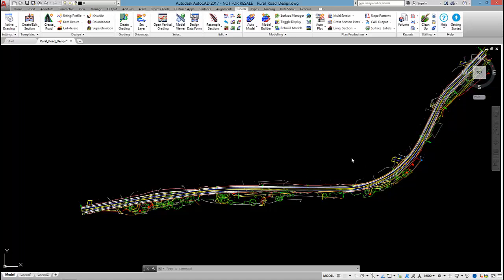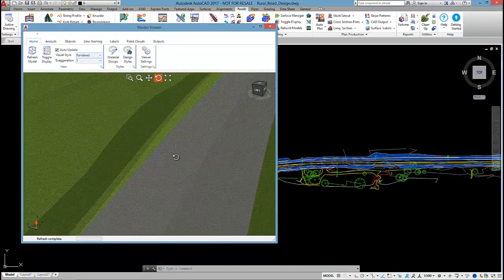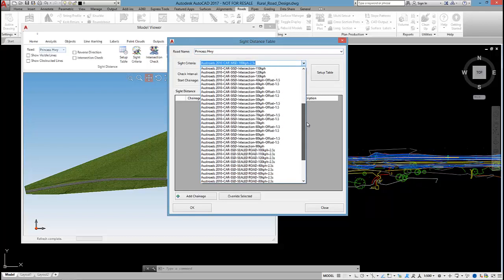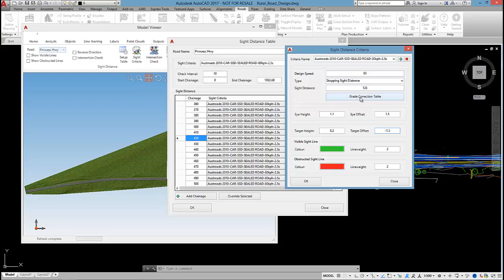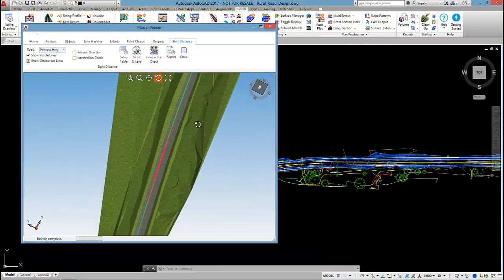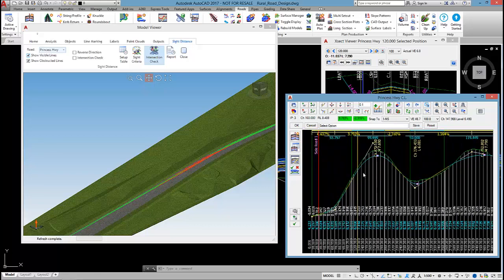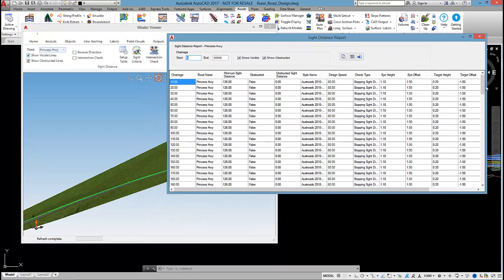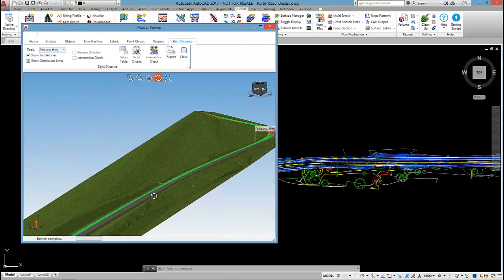Rural Road Design | Part 4 - Sight distance analysis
Learn how to design a rural road using Civil Site Design.

Part 1. Template creation and vertical design
Part 2. Table drain design
Part 3. Applying superelevation
Part 4. Sight distance analysis
Part 5. Line-marking and visualisation
Part 6. Cross sections, long sections, and volumes